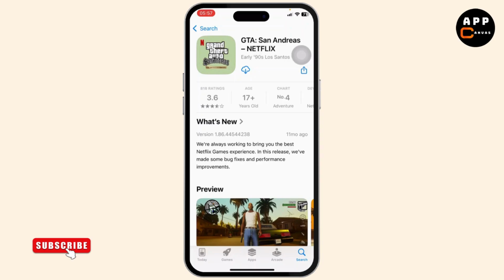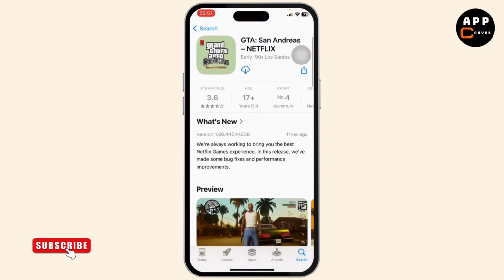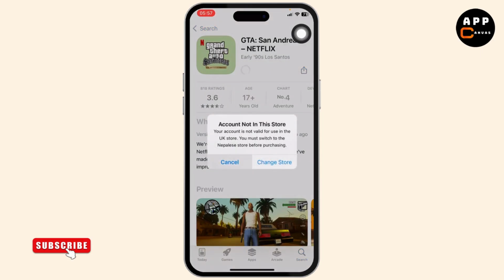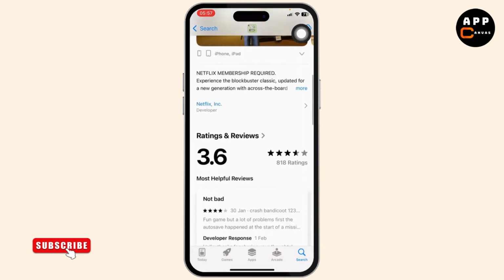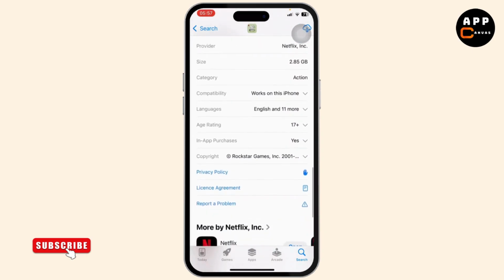How To Download "GTA SAN ANDREAS" in iPhone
Learn how to easily download GTA San Andreas on your iPhone with this step-by-step guide. Whether you're looking to download it for free or want the latest version of the game in 2024, this tutorial covers everything you need!

In this video, you'll discover how to download GTA San Andreas on iPhone, including how to get it for free and how to make sure you’re downloading the right version for your device.

Timestamps:
0:00 Introduction
0:25 Step 1: Preparing Your iPhone for the Download
0:50 Step 2: Downloading GTA San Andreas on iPhone